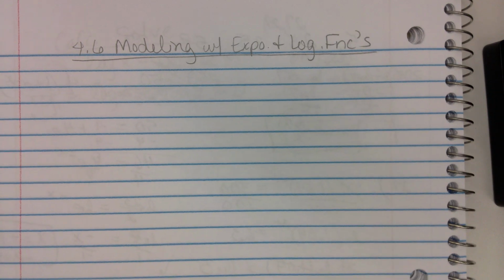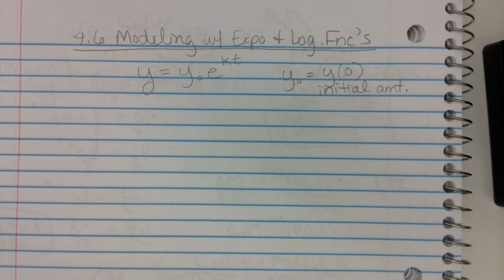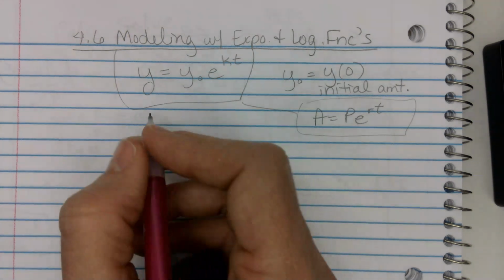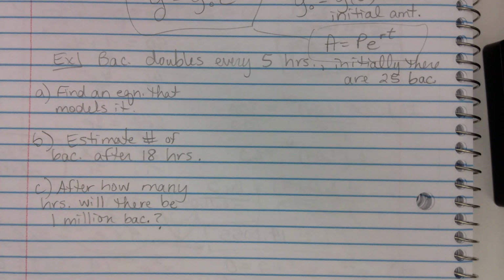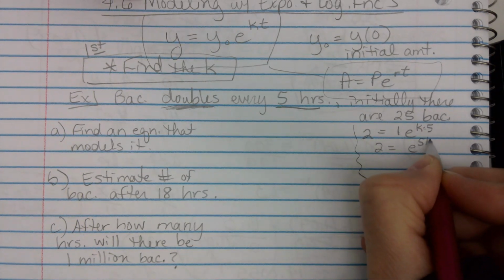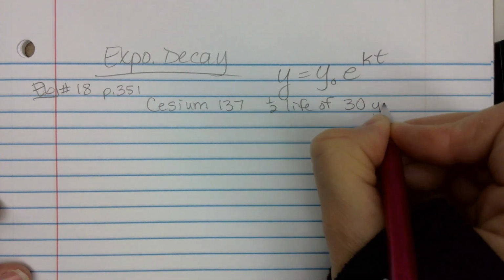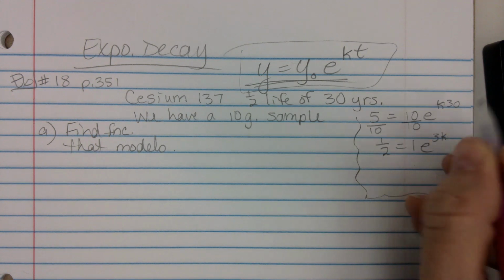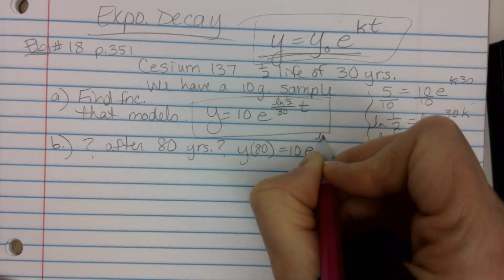4 6 Lesson - Modeling with Exponential Functions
Problems using the exponential growth model y = y(o)e^(kt)